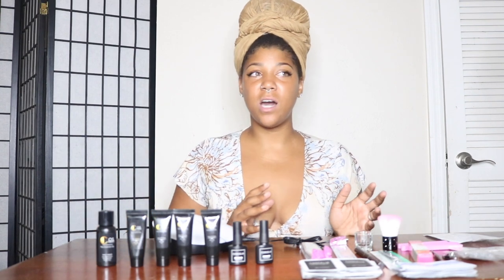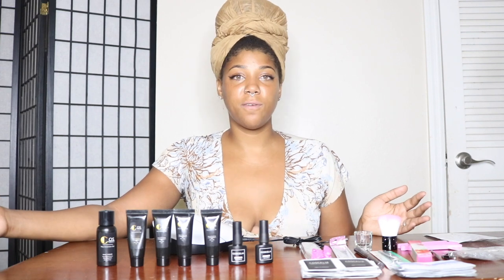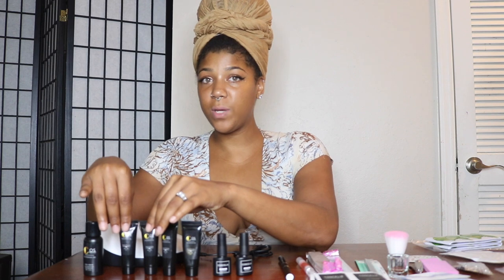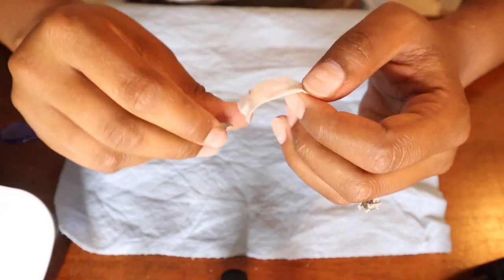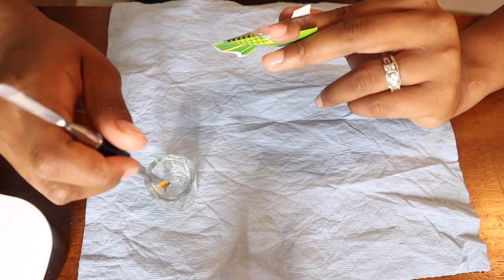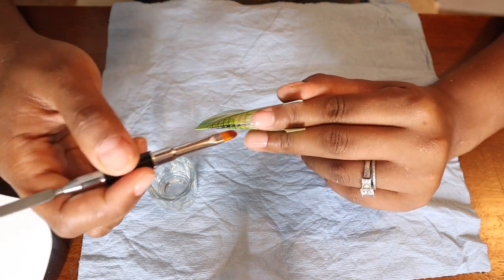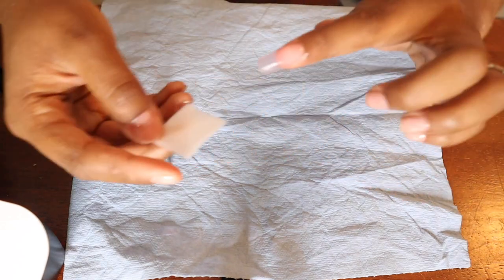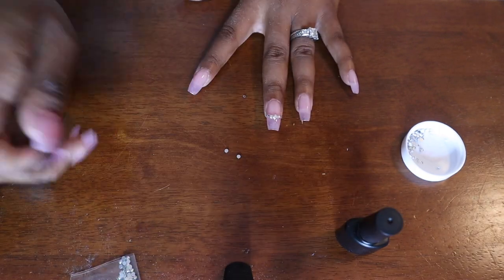Sculpted Salon Nails at Home | First Impressions with Poly Gel Nails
I have been seeing these poly gel nails and I wanted to try my hand at some. I found an Inexpensive bundle starter kit on amazon.

Poly Gel nail Kit

Nail Forms

 Do you ned help with growing your youtube channel

For Free Rides with UBER use my code :

shanar977ui